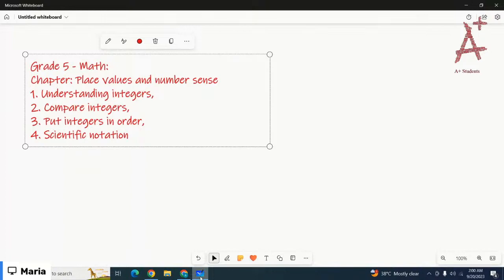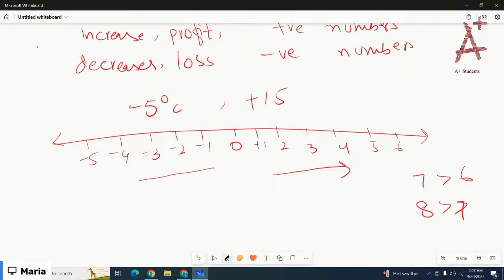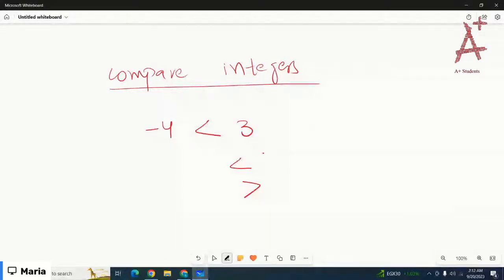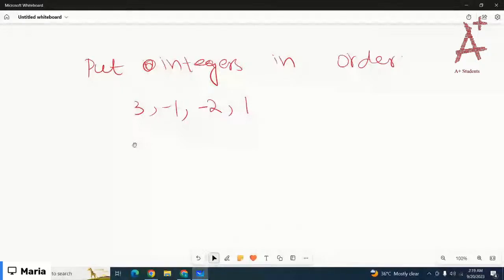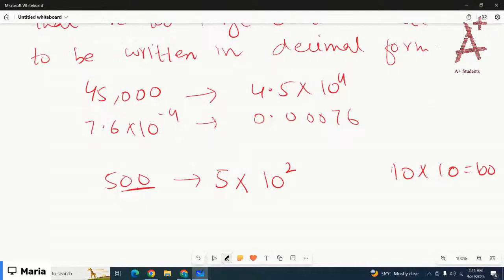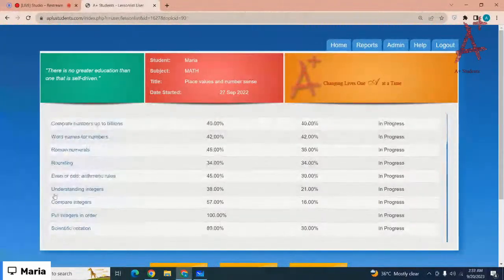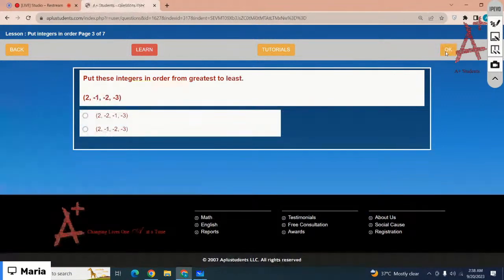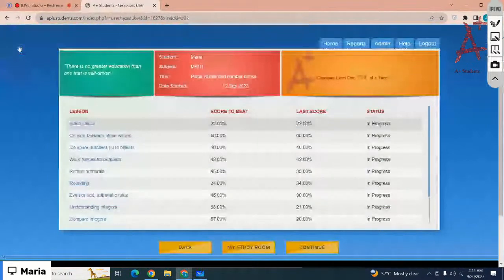Grade 5 - Math: Understanding integers, Compare integers, Put integers in order, Scientific nota…